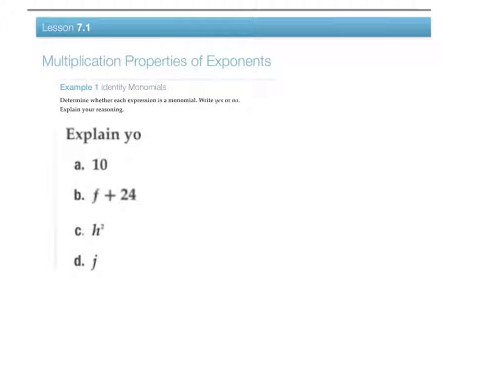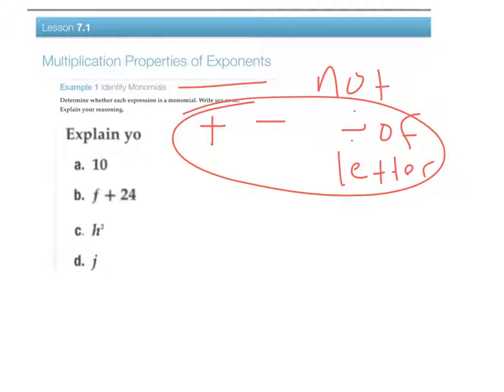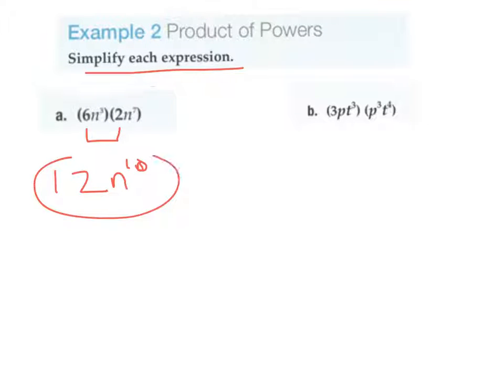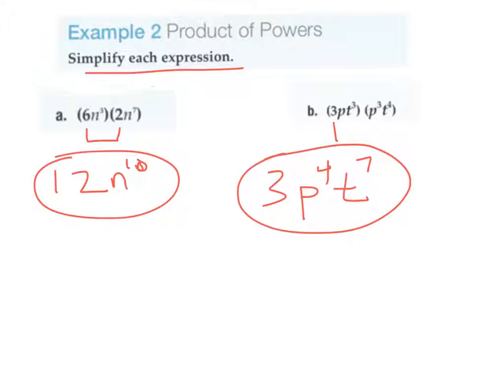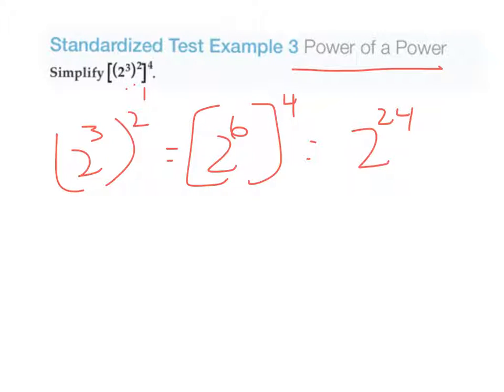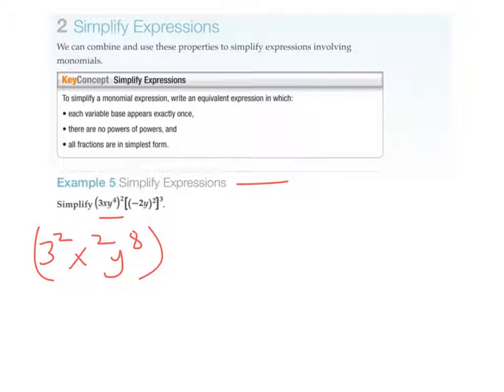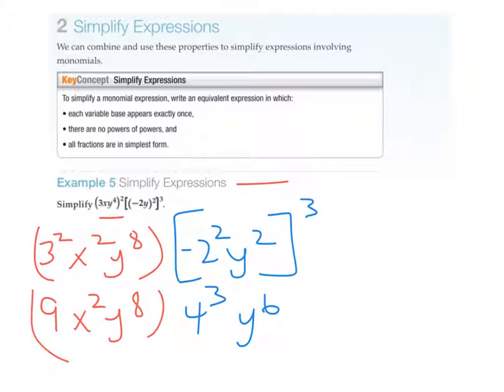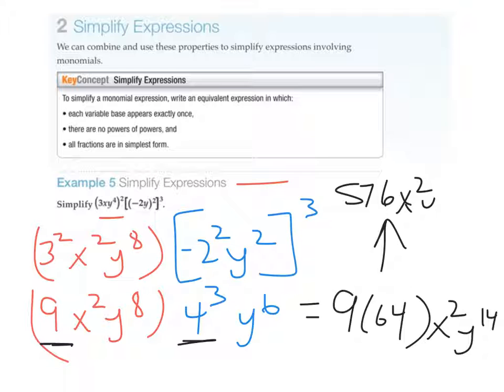Assign#14 7-1 exponents